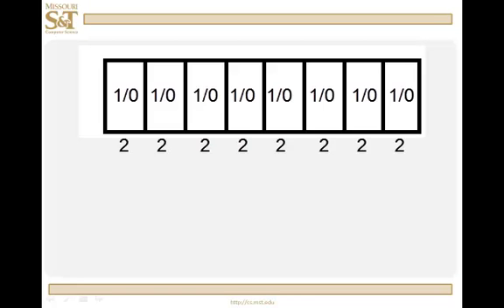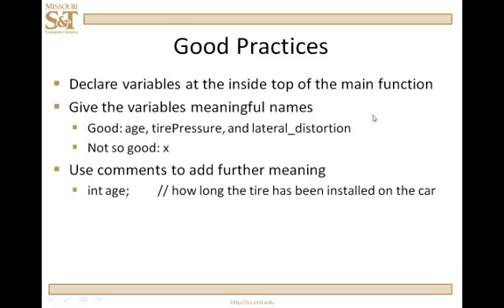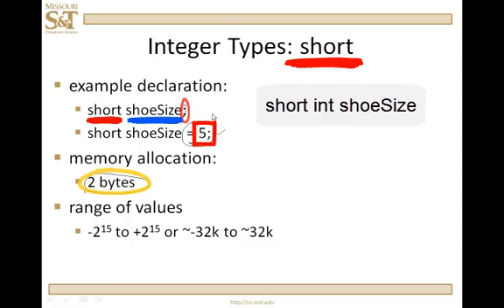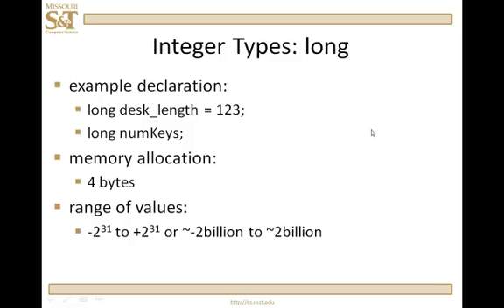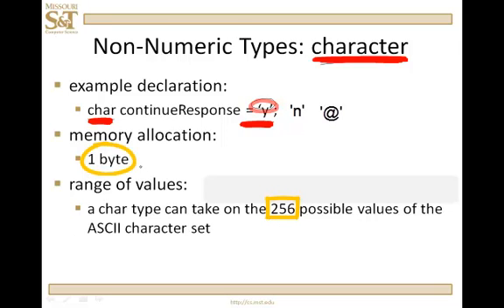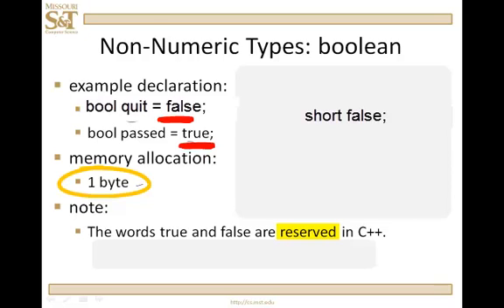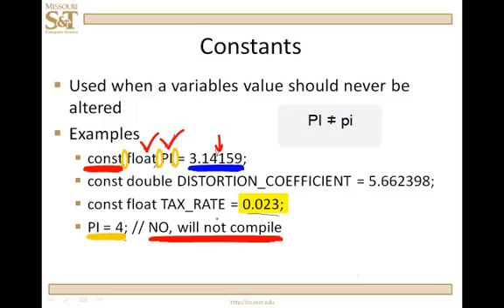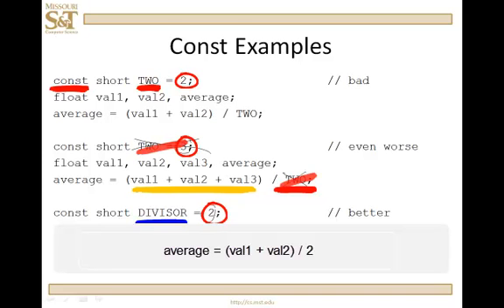Misouri S&T CompSci C++ Lesson 2.2 - Variable Declarations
Variable declarations in C++